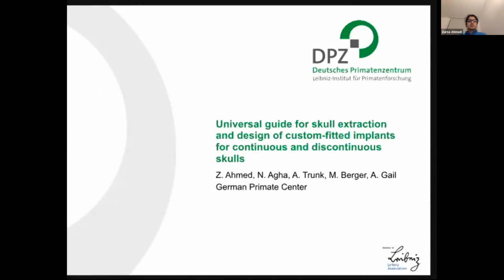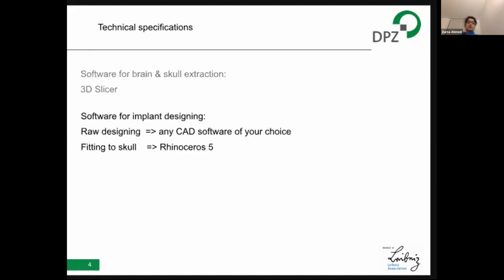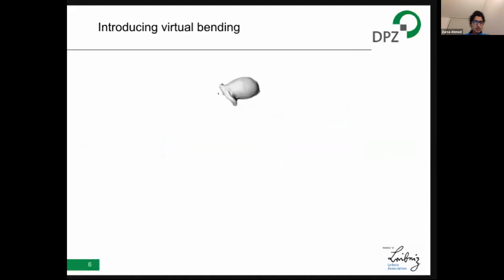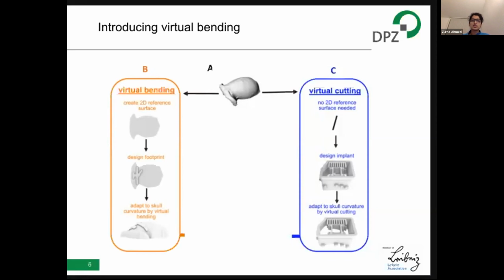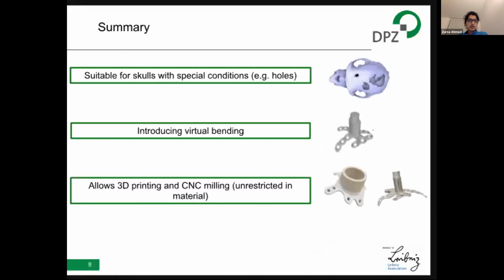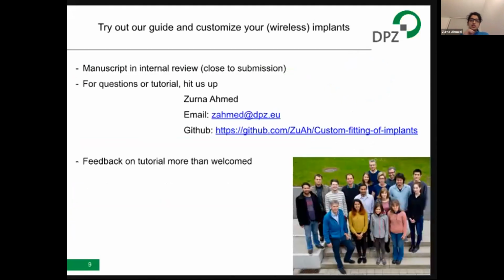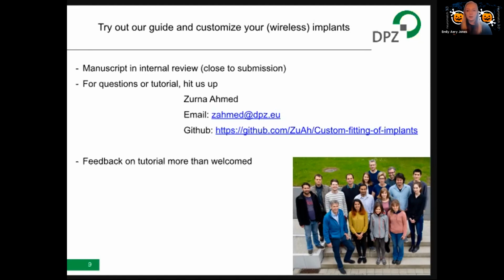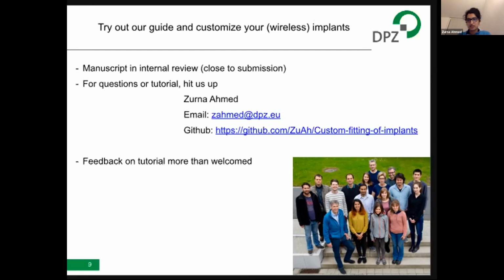Talk: Universal guide for skull extraction and design of custom-fitted implants for continuous and …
Speaker: Zurna Ahmed, German Primate Center (grid.418215.b)
Title: Universal guide for skull extraction and design of custom-fitted implants for continuous and discontinuous skulls
Emcee: Emily Aery Jones
Backend host: Gowri Somasekhar

Summary: Intracranial neurophysiological recordings require chronic implants to provide access to the brain through the cranium. Such implants are mounted to the skull and commonly build from hard, durable materials. Especially in larger animals, which participate in experiments over extended periods of time, implants should match the skull curvature to promote osseointegration and avoid tissue and bacterial ingress over time.

Proposed CAD methods for designing implants to date have focused on naïve animals with continuous and even skull surfaces and calculate Boolean differences between implant and skull surface to fit the implant to the skull curvature. However, custom-fitting by calculating the difference fails if a discontinuous skull surface needs to be matched. Also, the difference method does not allow designs which require constant material thickness along the curvature after fitting.

We present a universal guide for custom-fitted design of skull implants and production. Its major advancement is its suitability to unusual skull conditions, such as discontinuities or irregularities on the skull surface. It furthermore provides a description of virtual implant bending to match the skull curvature while maintaining implant thickness, e.g. for using fixed screw lengths. The guide makes use of only a few software tools and the final virtual product can be manufactured using CNC milling or 3D printing.
We demonstrate the process for a wide spectrum of scenarios ranging from complex-shaped single-pieced implants to detailed multi-component implant systems– built on even or discontinuous skull and report the experience over several years in four rhesus monkeys.
A detailed description of this process suitable for non-expert users will be available on GitHub including step-by-step video instructions.